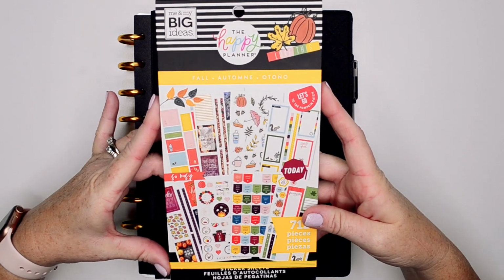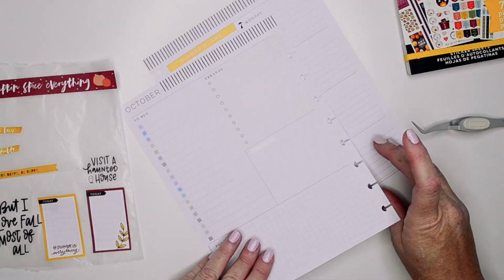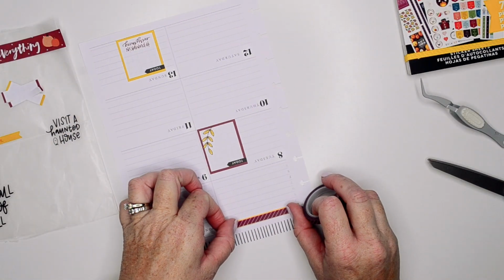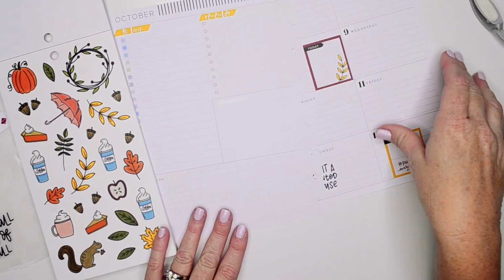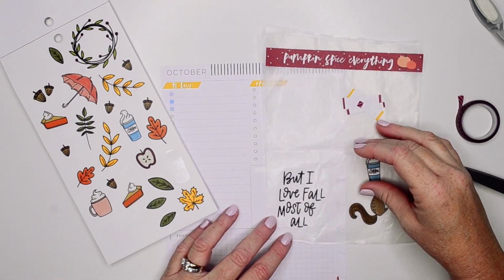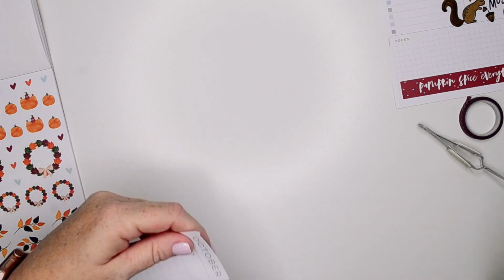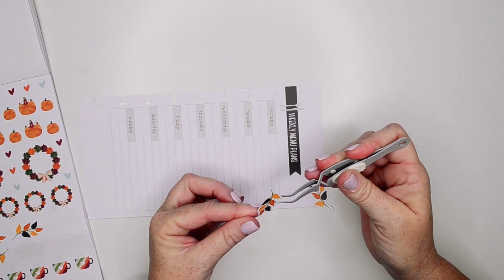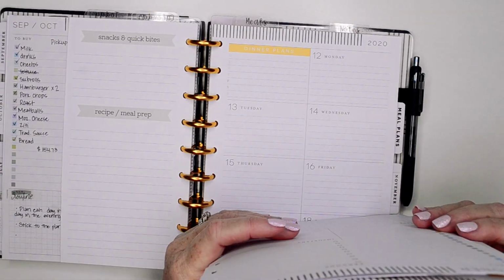Happy Planner Homebody | Plan With Me! | Dashboard Layout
Hey Guys!

In this video I'm planning in my Encourager Happy Planner for the week of October 7-13, 2019. Enjoy!

Filming Equipment:

Nikon D3100
Nikon D3100 AC Power Supply
CamLink Live Recording Viewer
Microphone Stand
Camera Mount for Mic Stand